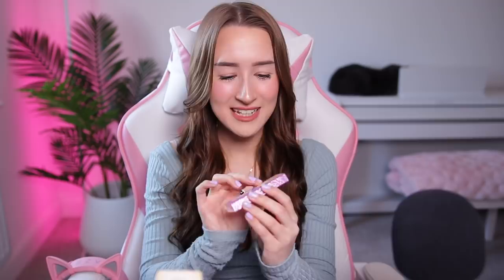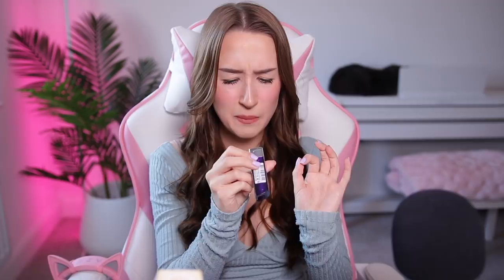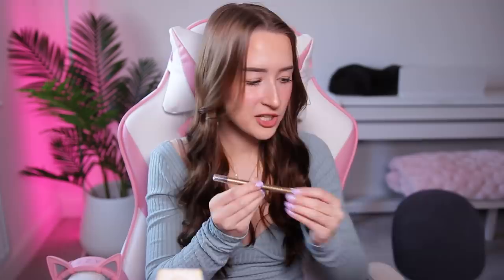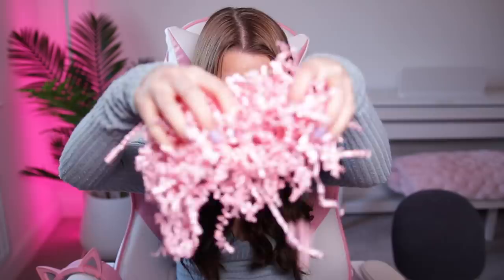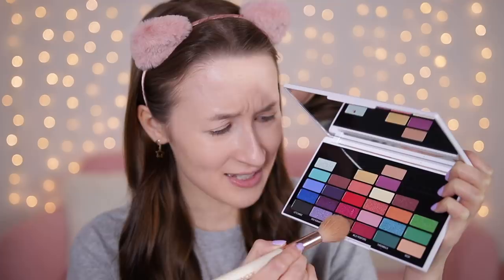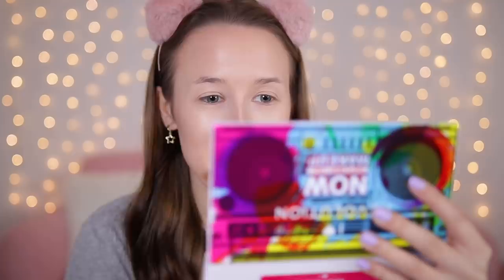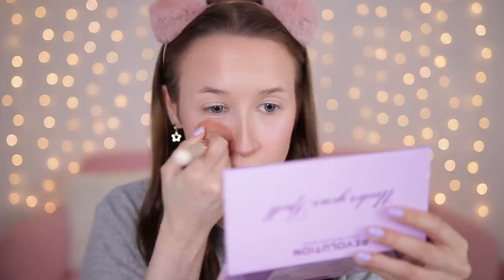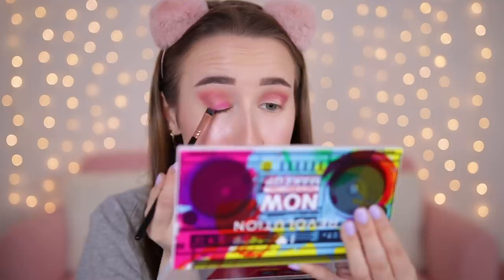UNBOXING MAKEUP MYSTERY BOXES... Can I Do A FULL FACE With Them!?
FULL FACE OF MYSTERY BOX MAKEUP FROM ETSY ♡

I had a look and someone has done this video idea before!

Sophie Louise
c/o M&C Saatchi Social
36 Golden Square
London
W1F 9EE